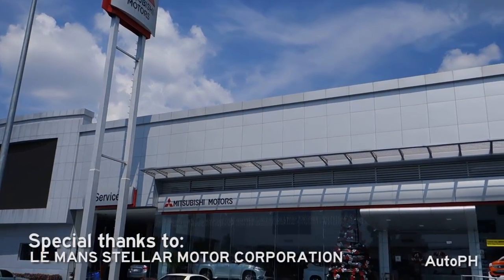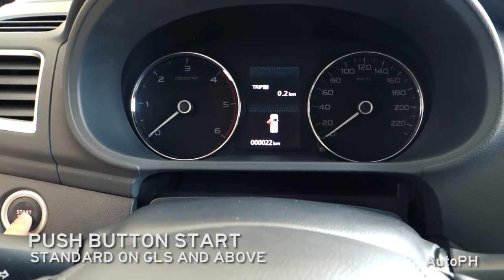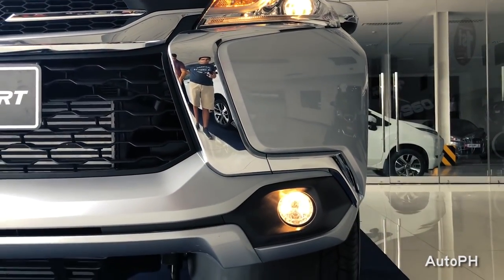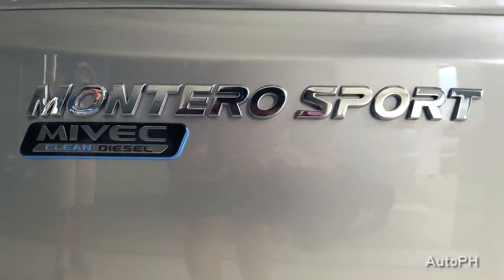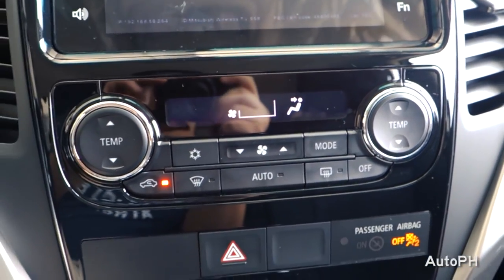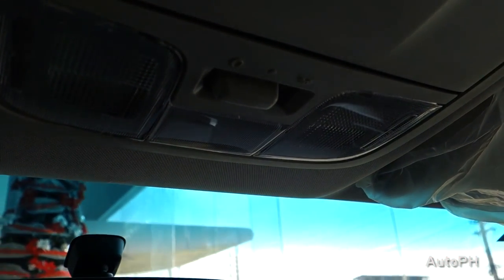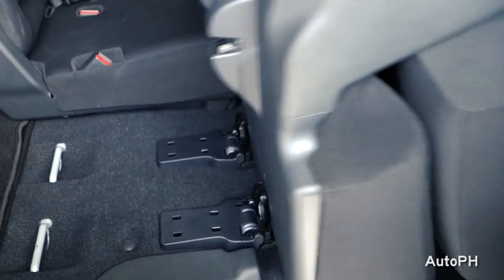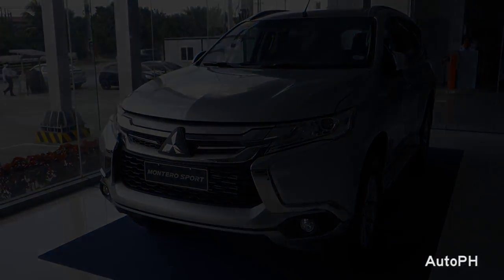2018 Mitsubishi Montero Sport GLS - Exterior & Interior (Philippines)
Hey everyone and welcome to AutoPH: Cars and Drives!

Today's video is an exterior and interior tour and review of the Philippine-spec 2018 Mitsubishi Montero Sport GLS.

or contact, Jheremai "Japs" Magallano

You may also visit Le Mans Stellar Motor Corp. - Mitsubishi Angeles at Fil-Am Friendship Highway, Pampang, Angeles City.

Also, be updated with AutoPH by liking or following any of our pages below: